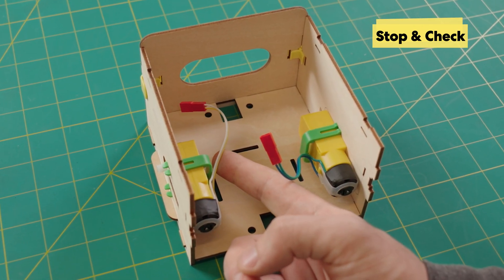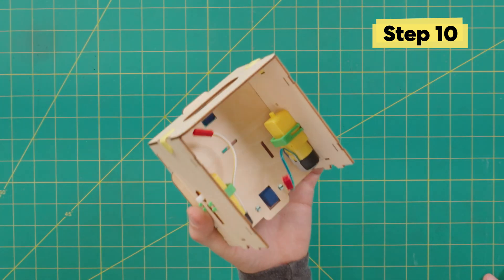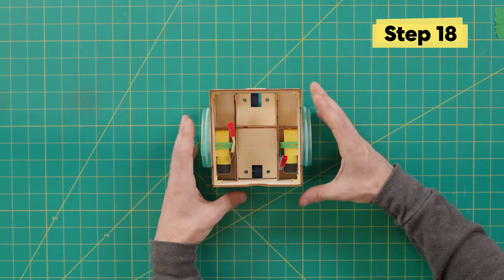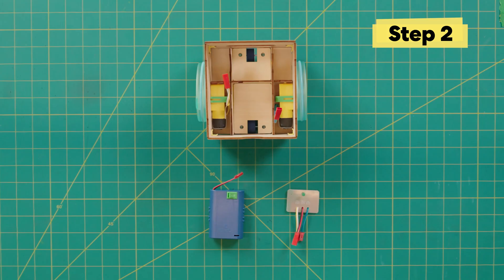How to Build a Wireless Delivery Bot | KiwiCo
Build your own customizable remote controlled robot that can deliver endless fun.
Tinker, create, and innovate with more hands-on discovery from kiwico.com
Video Chapters!
00:00 Intro to KiwiCo Delivery Bot
01:14 Behind the design!
02:41 Build time!
02:50 Build Part A: Delivery Bot Body
03:36 Stop and check
04:58 Stop and check
08:17 Build Part B: Wire it Up
10:05 Stop and check
12:54 Build Part C: Customize
13:04 Build Part D: Make the Controller
13:36 Stop and check
16:57 Troubleshooting and tips